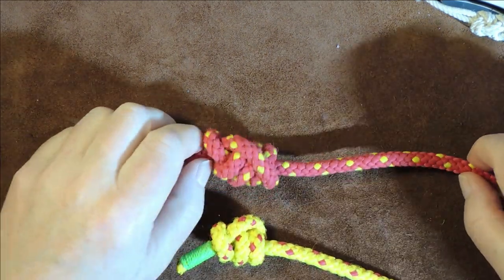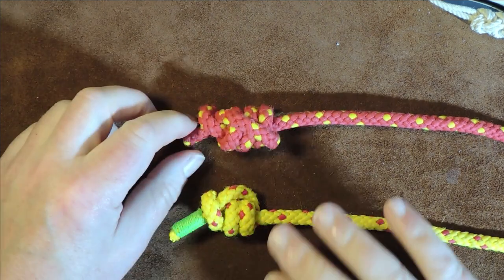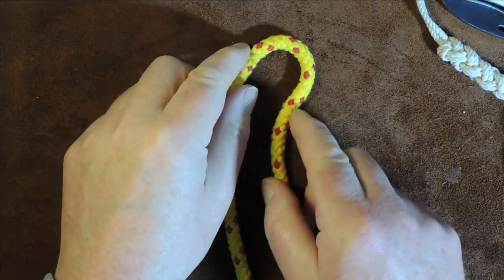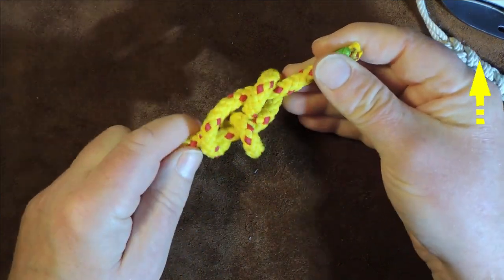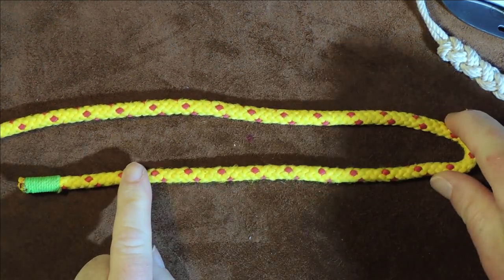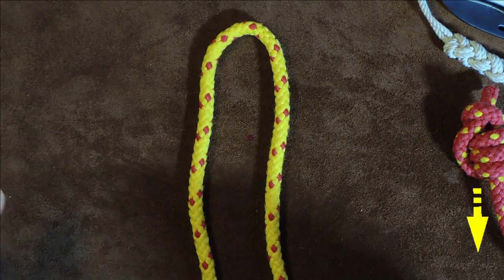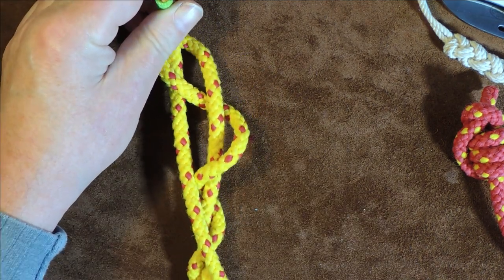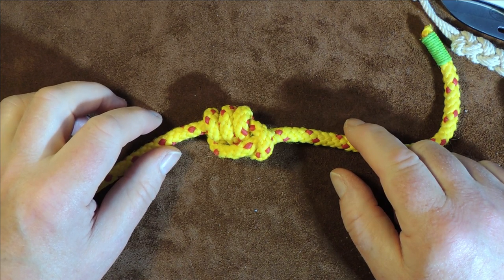Stevedore Stopper Knot - How to Tie the Stevedore Stopper Knot 🛠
The Stevedore Stopper Knot is a rather easy knot to tie and it is also relatively easy to untie even if it has been under load. The Stevedore Stopper Knot makes a good hand grip at the end of a rope, but it is mainly used to prevent the end of a rope from unreeving.

It has been suggest that the name of the knot came about from Stevedores, longshoreman, docker or dockworker, who would load and unload cargo from ships. I did also read somewhere that the name came about, as there was one company that had a brand of rope known as the Stevedore. If I find out any more information on this I will post it here:

The Stevedore Stopper Knot also make a good knot for a swing.

عقدة وغزل